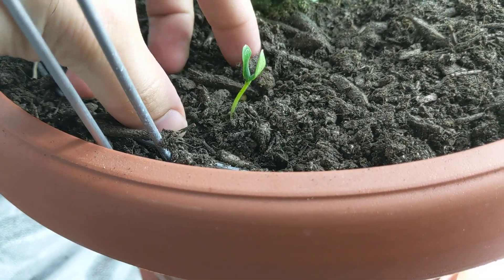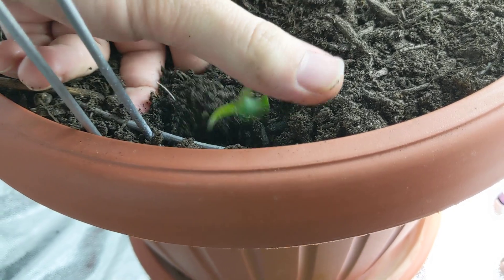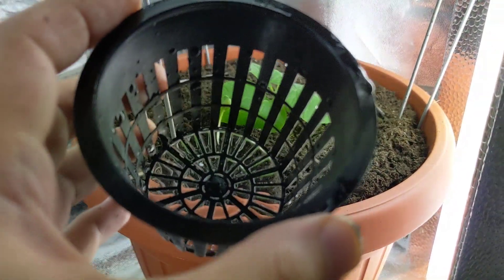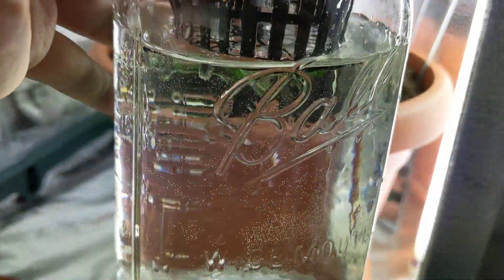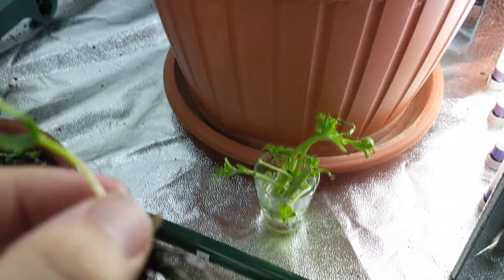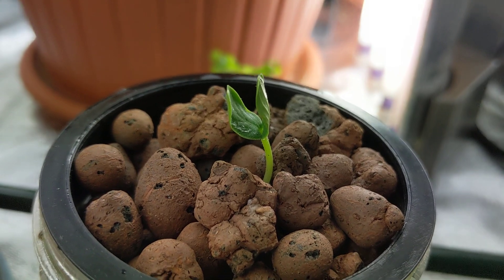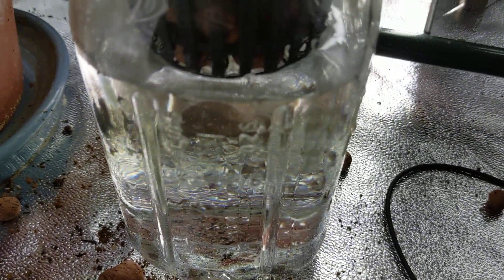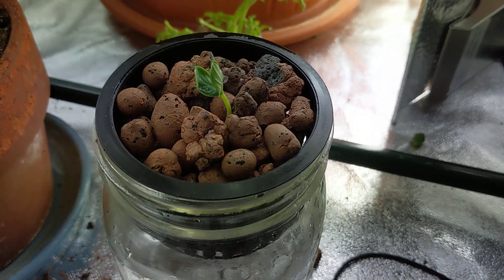DIY Cheap Easy Way To Grow Hydroponic Cucumbers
Cheap and easy DIY to make a hydroponic system for any vegetables or leafy greens! Learn how to plant and grow cucumbers. Great for beginners!